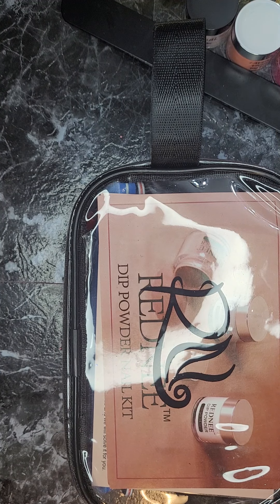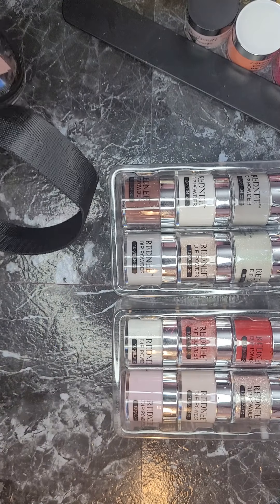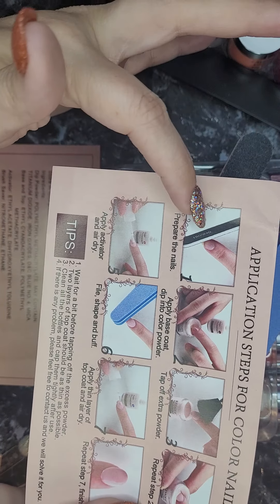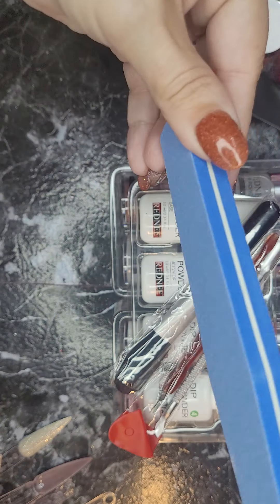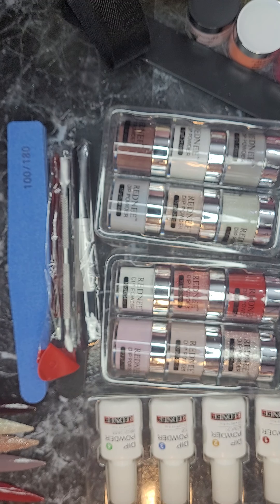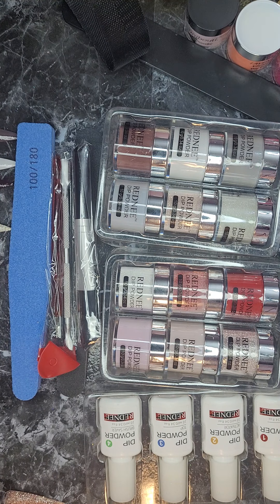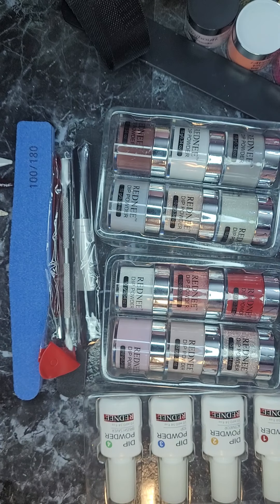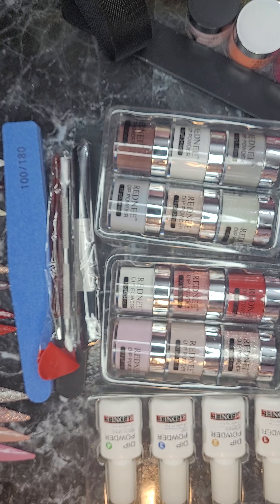Swatching Rednee Dip Powder Set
In this video I am swatching a dip powder set from Rednee. I received this as a PR but you can find it on Amazon for a reasonable price. It is a perfect starter set.